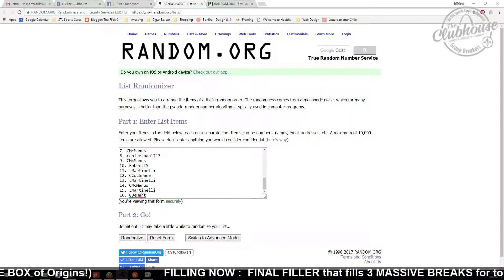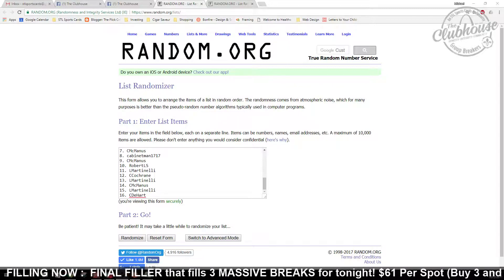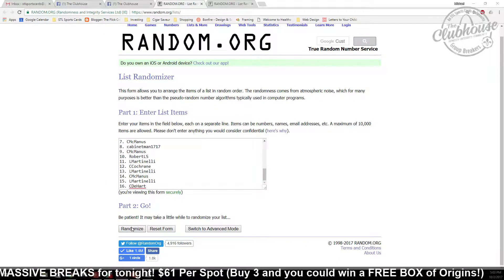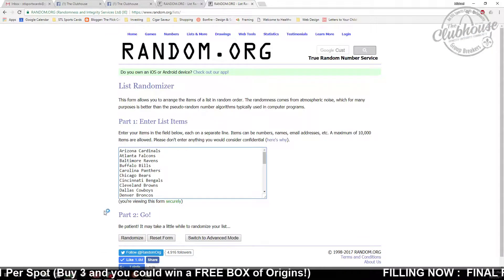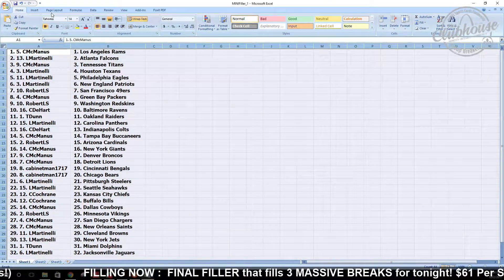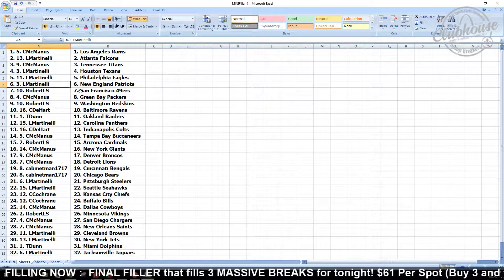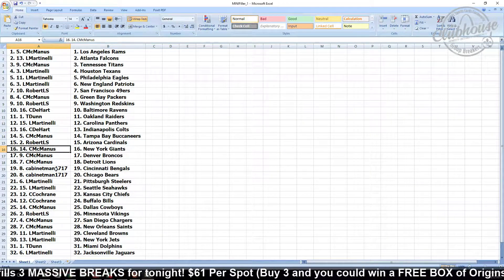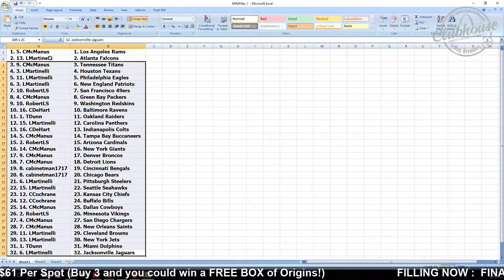2017 Panini Certified Football Box RANDOM TEAM Break #1